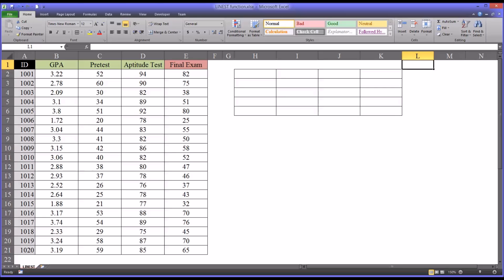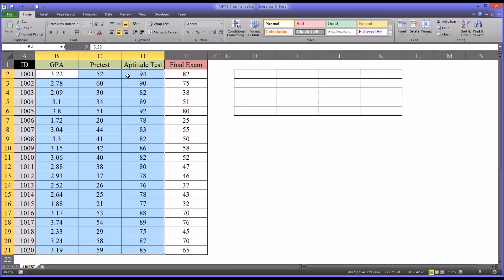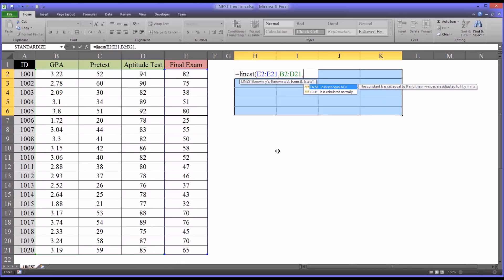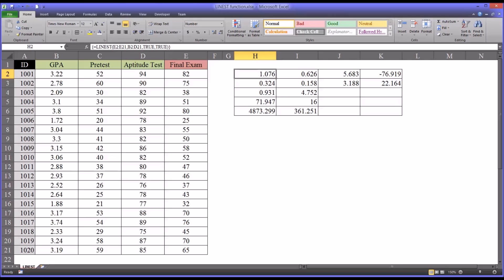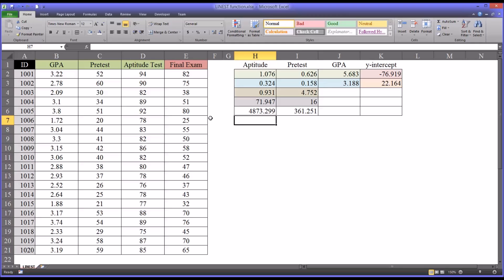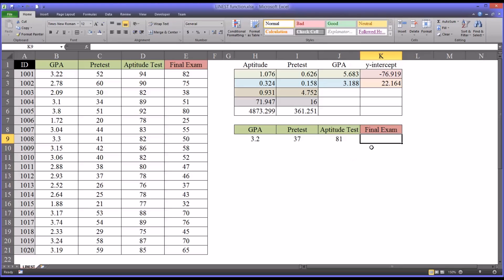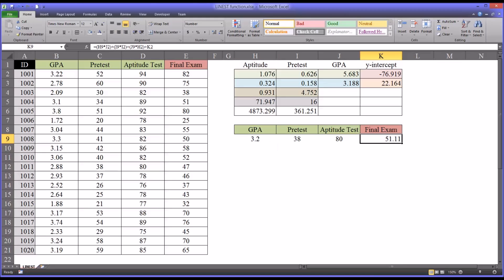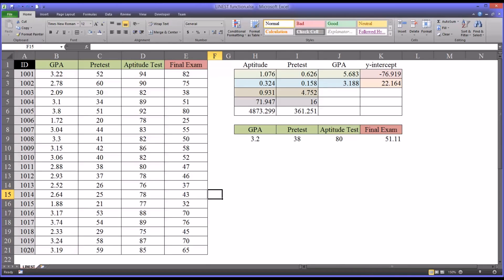Predicting Values with the LINEST Function in Excel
This video explains how to predict values using the LINEST function in Microsoft Excel. The LINEST function returns regression statistics and can be used to estimate a value for an outcome variable using multiple predictor variables.